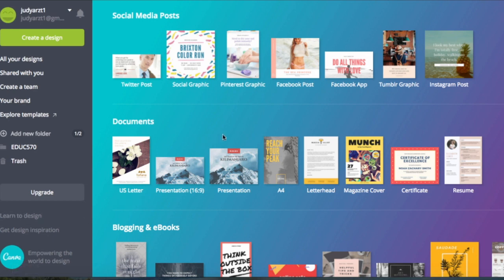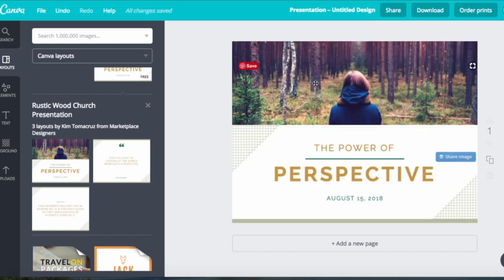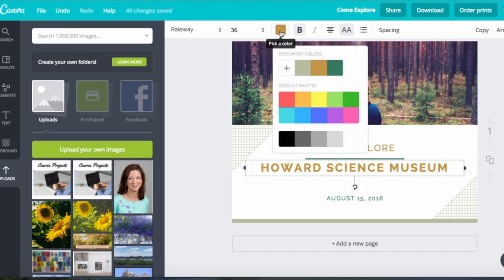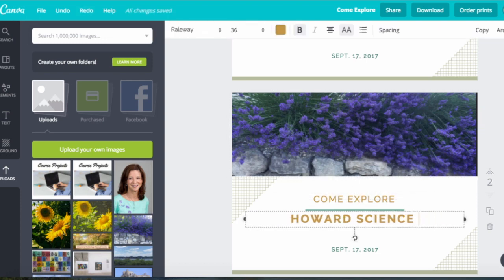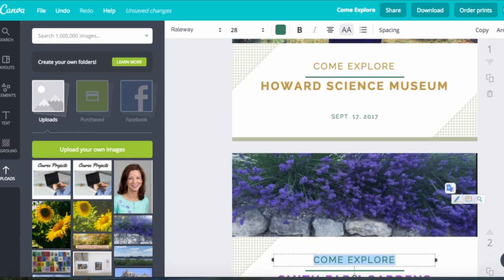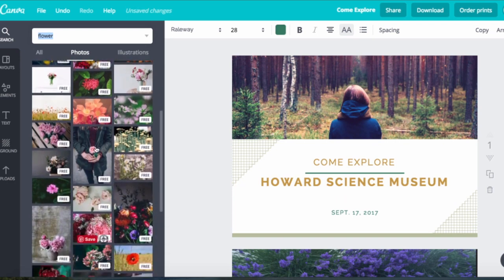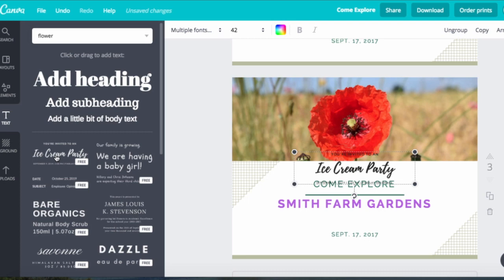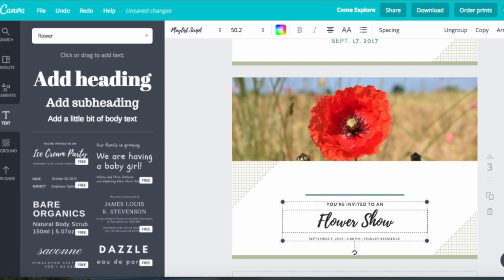Introduction to Canva Graphics Design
Canva is a versatile design program that facilitates creating professionally looking graphics in a variety of formats for many  purposes. This tutorial walks you through some of the basics of designing a simple graphics with professionally looking texts and images.  A follow-up tutorial goes into more depth, with a link to that one provided at the end of this tutorial/